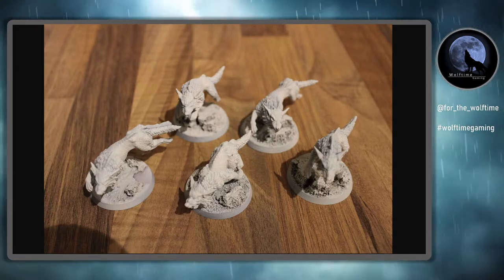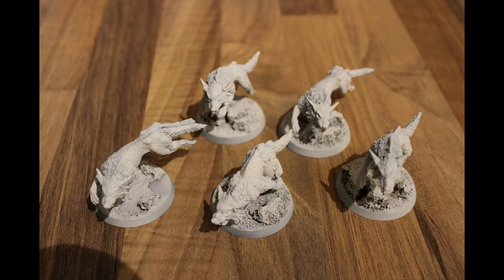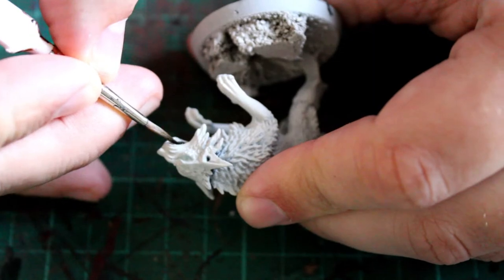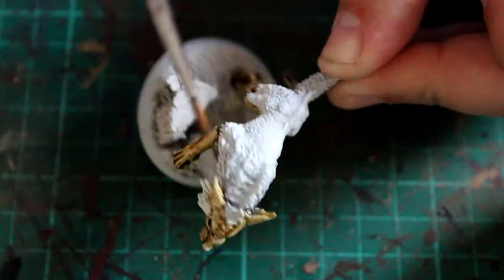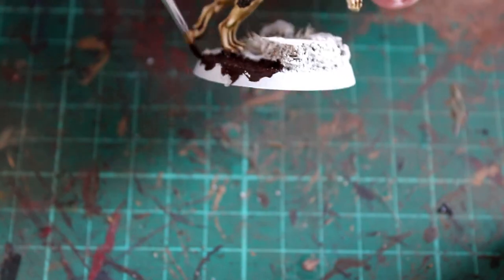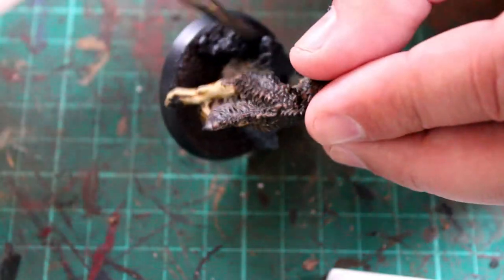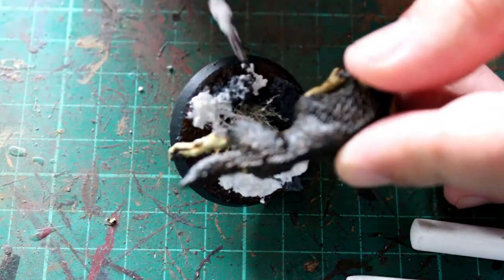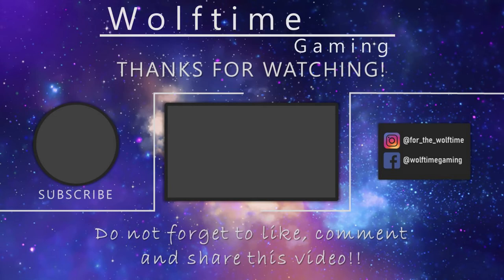Easy Fenrisian Wolf Paint scheme | Creating The Red Wolves | Warhammer 40k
Here is a mega easy paint scheme for the Fenrisian Wolves, I've rescued this from an old project of mine to add to the Red Wolves Chapter, take a look at the other videos too!!